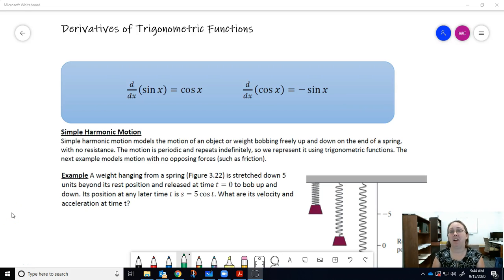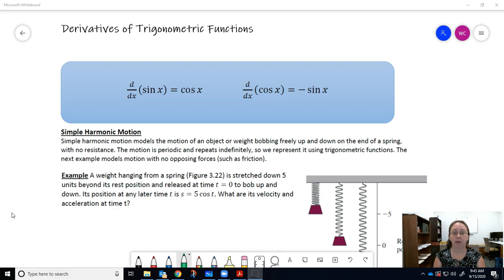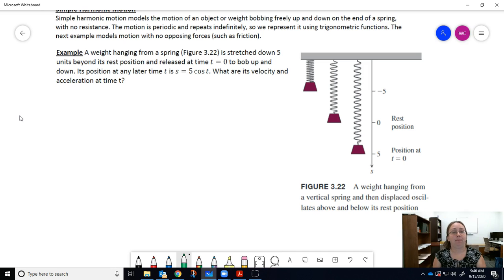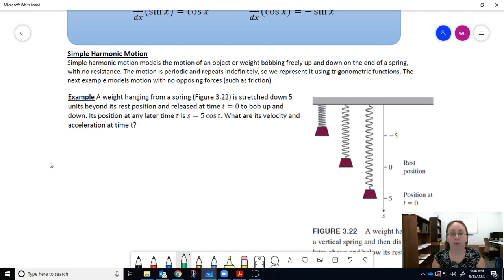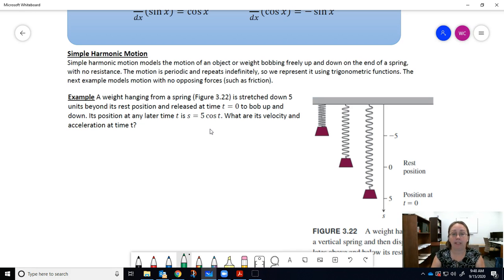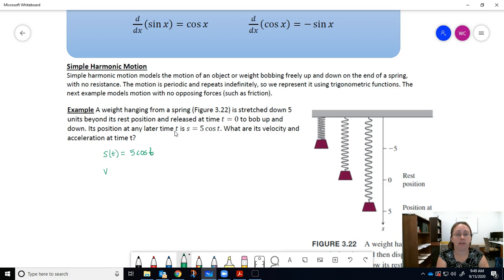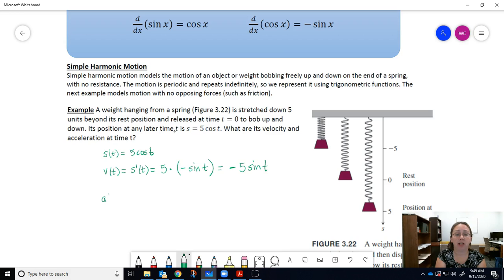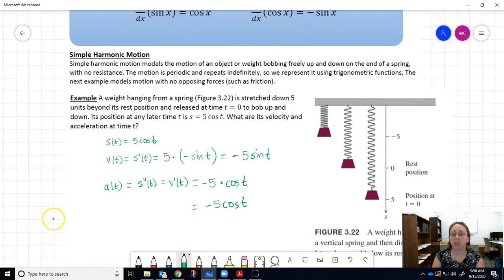Derivatives of Trig Functions Part 1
We discuss the derivatives of sine (sin x) and cosine (cos x) and how they can be used to study Simple Harmonic Motion.